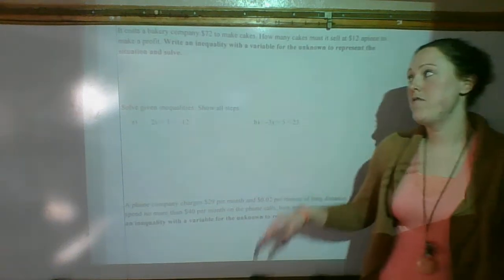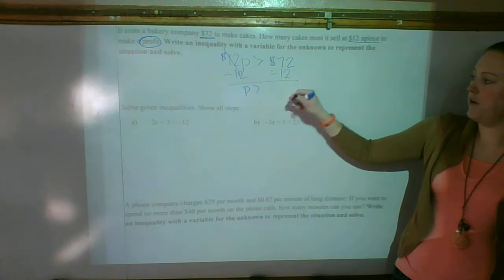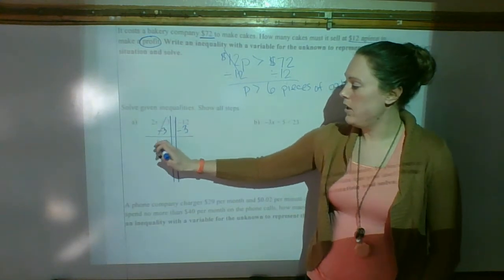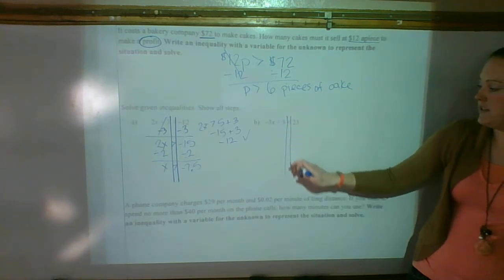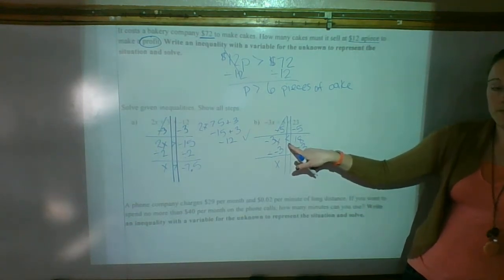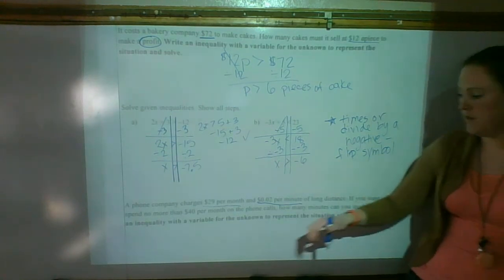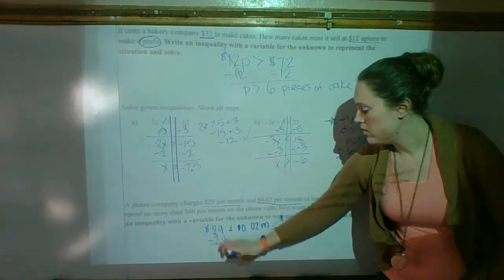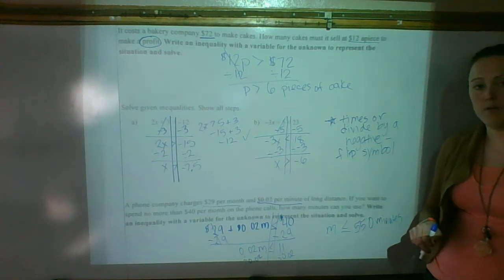unit 3, inequalities (part b)